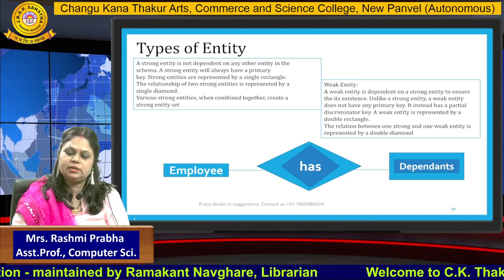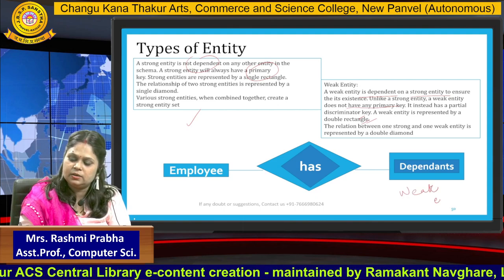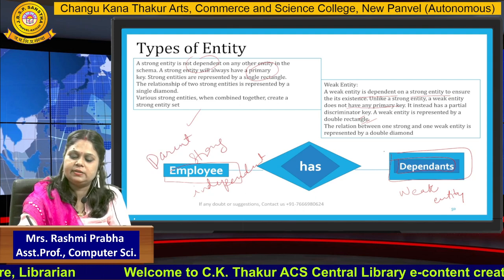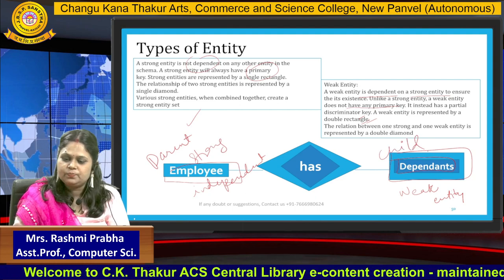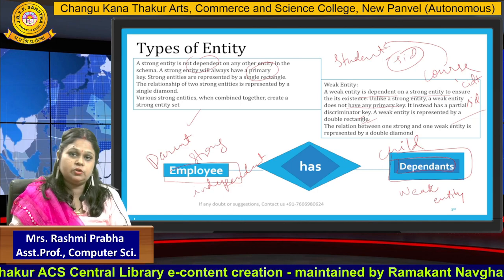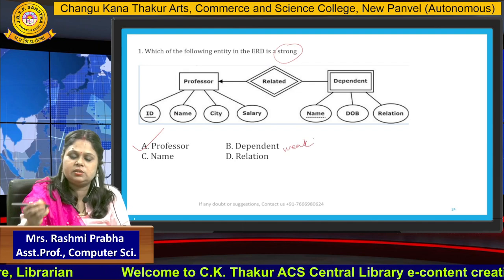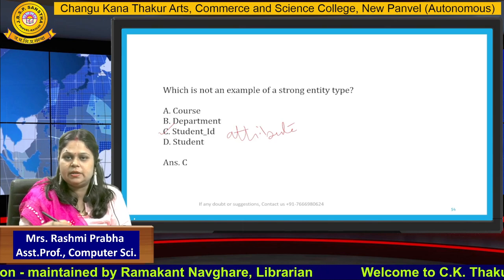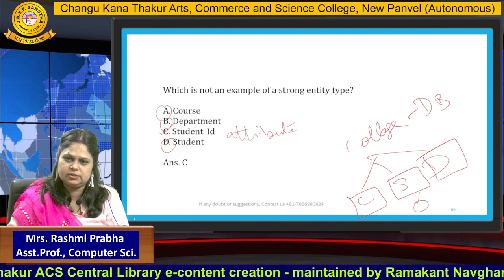Mrs. Rashmi Prabha, Part - 2